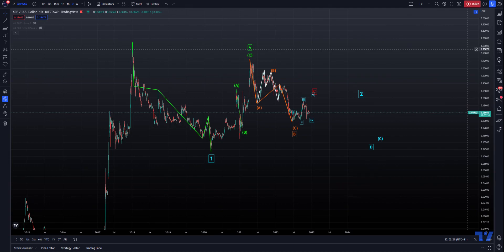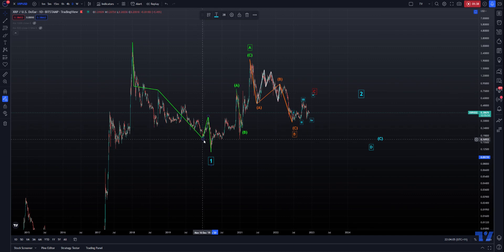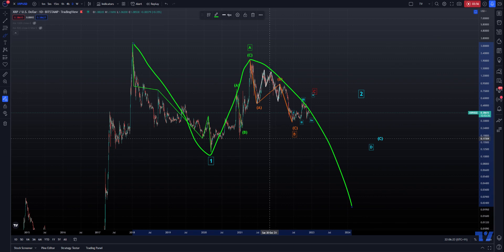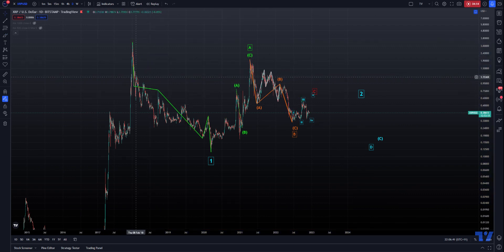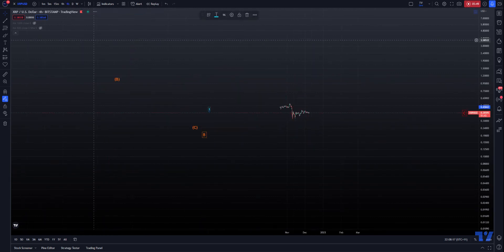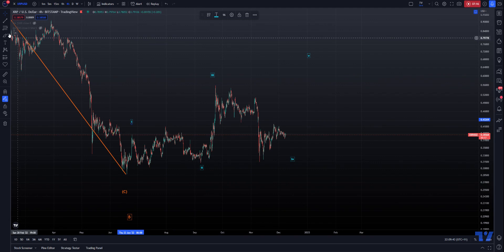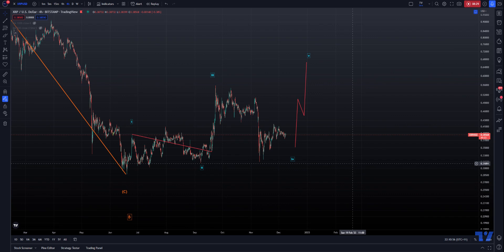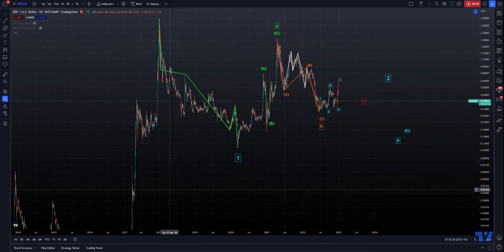AW XRPUSD ANALYSIS - Time to Expand the Analysis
The XRPUSD pattern looks like Crypto was giving us a signal long ago.

If this is to be believed, then what we are seeing was set in motion long ago and may quickly come to a head.

As we progress through what is coming, we will see a convergence of price action across crypto's that weren't as correlated previously.

As I make my comeback on the predictive scene using AriasWave I have made a point of bringing fresh eyes and accuracy to the forefront of my work.

Not to say that was never the intention but it's easier said than done.

I encourage you to follow along and even check out some of my earlier work when I was beginning to post ideas solely based on AriasWave.